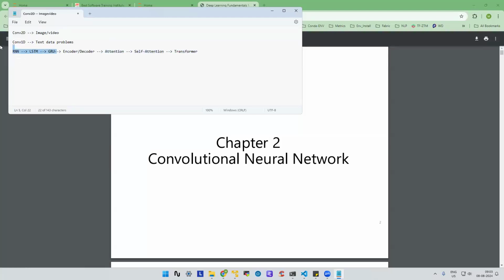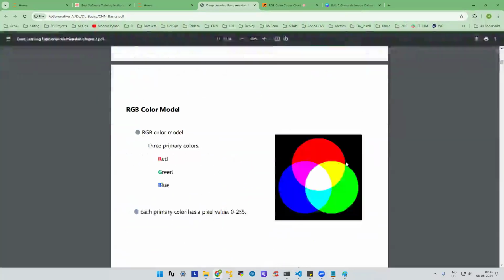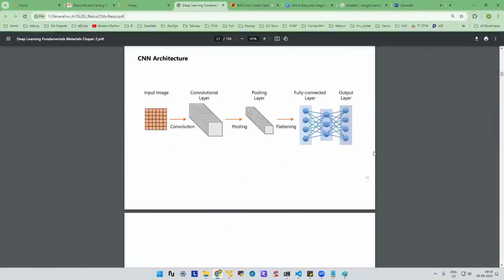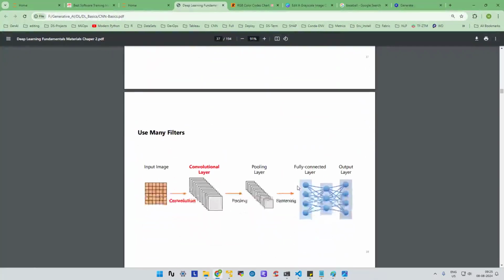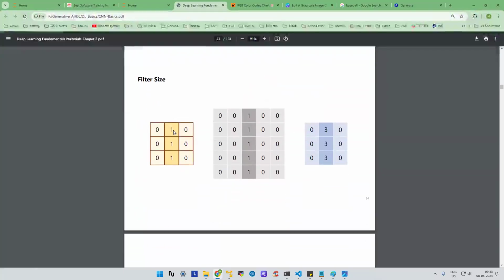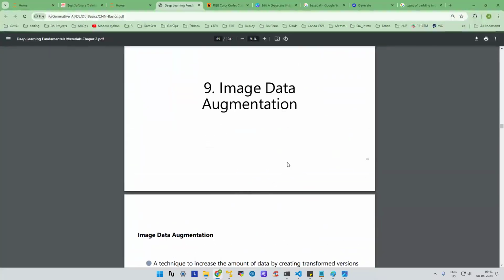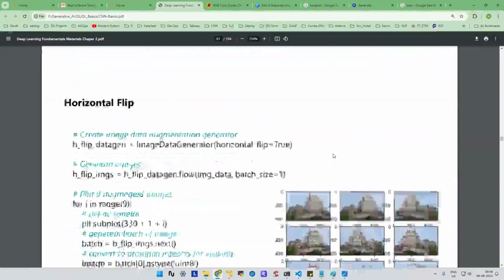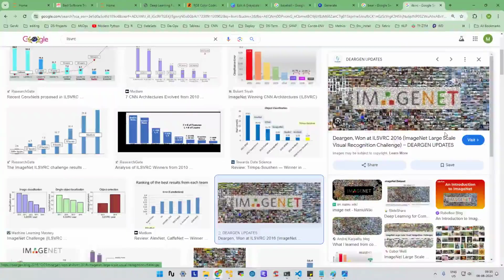Generative AI Tutorial session 35